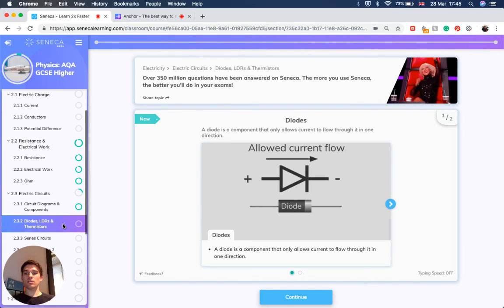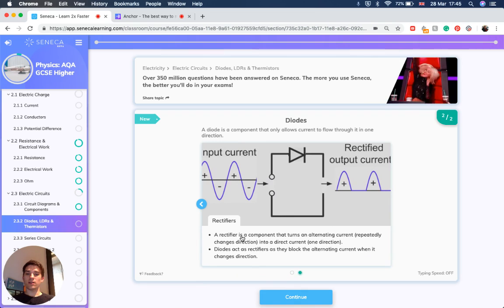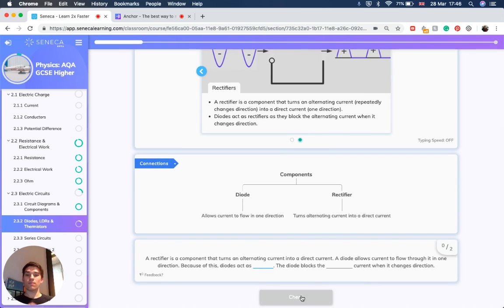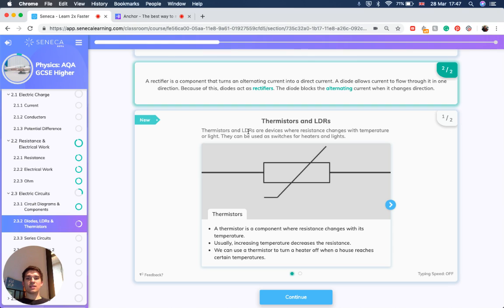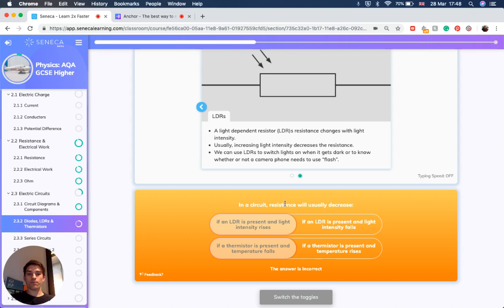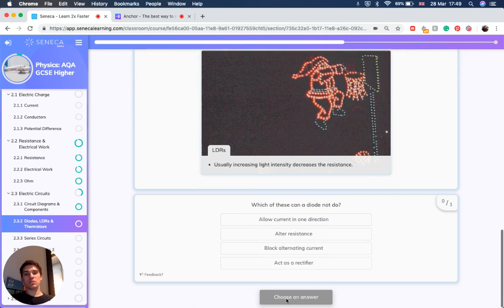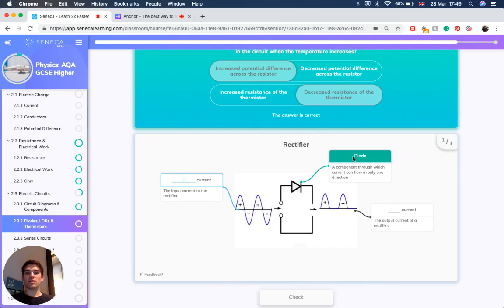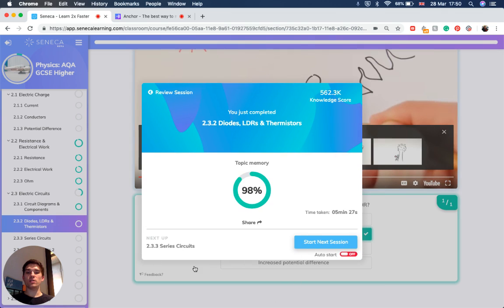GCSE Physics - Diodes, LDRs & Thermistors - Seneca - Learn 2x Faster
Richard talks about Diodes, LDRs & Thermistors for your GCSE Physics.